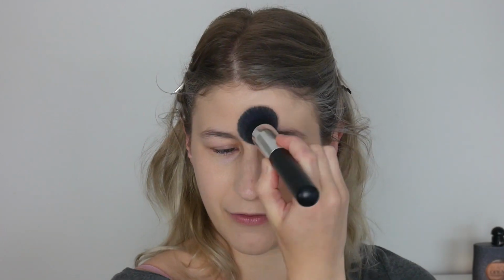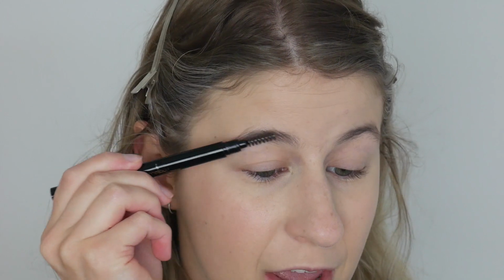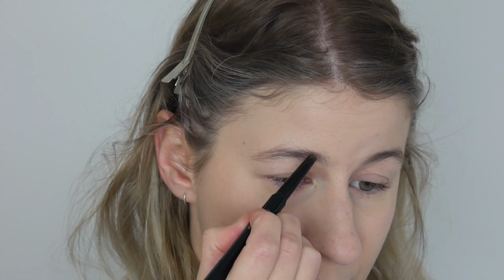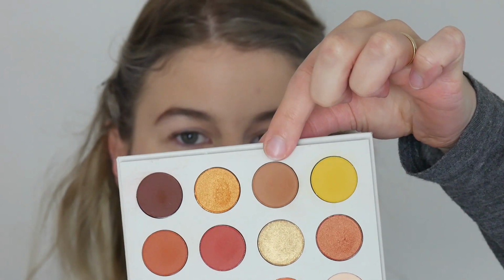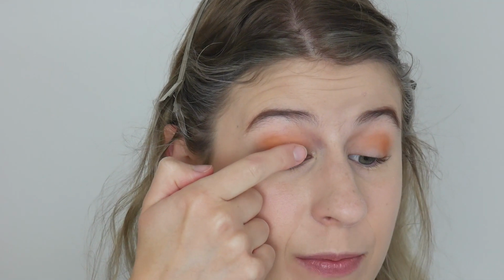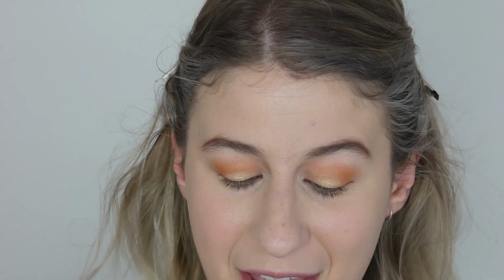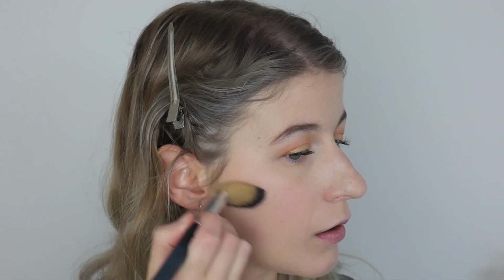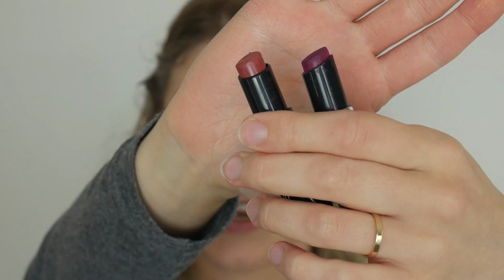FULL FACE USING CHEAPEST MAKEUP | BONBONZZ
Hey guys! Today I'm doing a full face of makeup using the cheapest products that I own! Will it look rubbish? Will it look cheap? Or will it look exactly the same as if I had used all high end/luxury products?

What I use:
Camera: Panasonic Lumix DMC-G7
Box Light: Sun 400 Fluorescent Lighting Kit
Editing: Sony Vegas Movie Studio Platinum 13.0